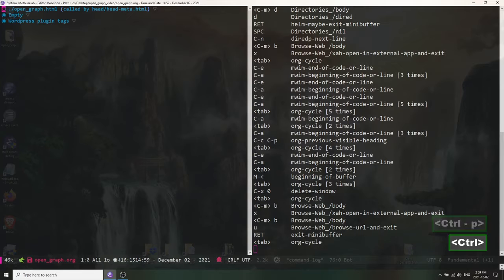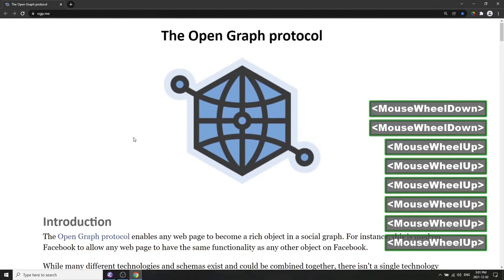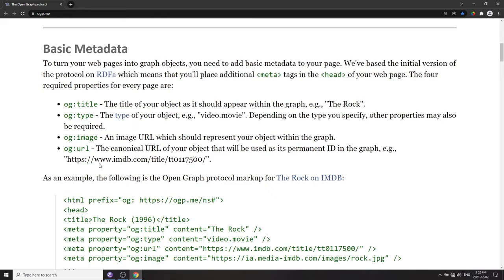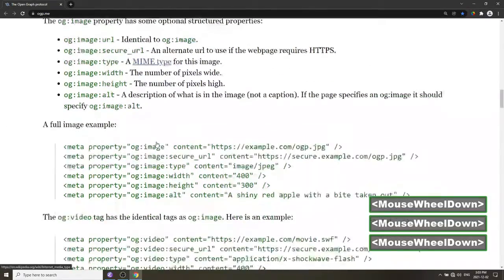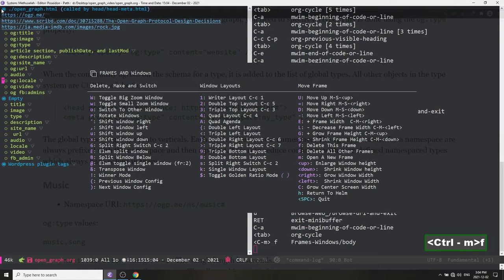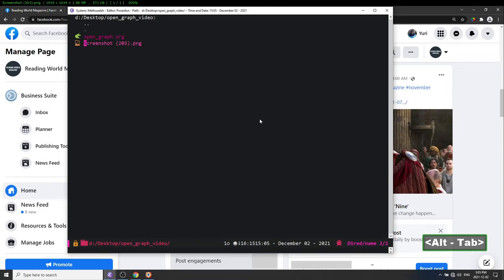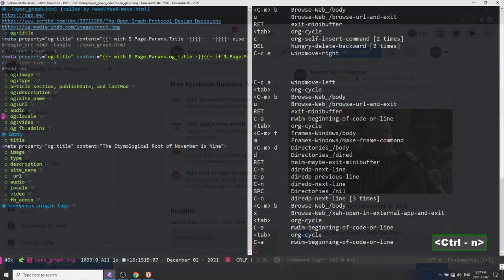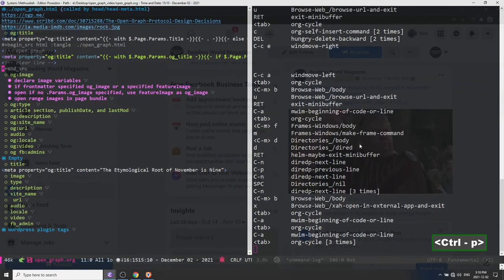Social Media Campaign | Open Graph Protocol | Web Development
Social Media Campaign | Open Graph Protocol under the hood | web development